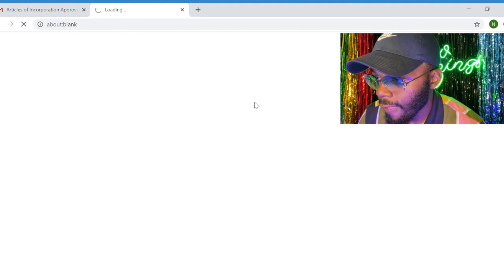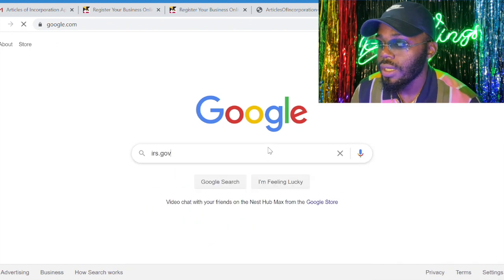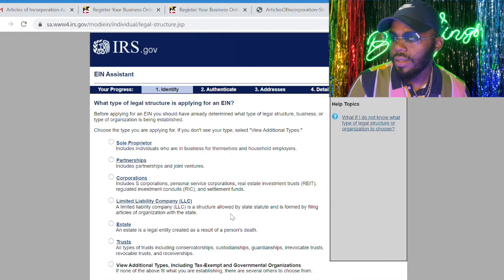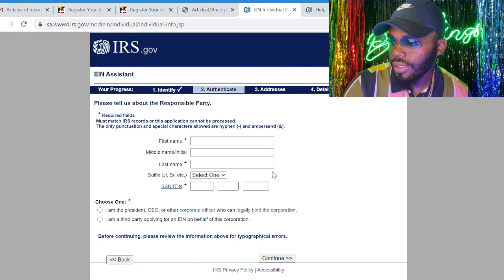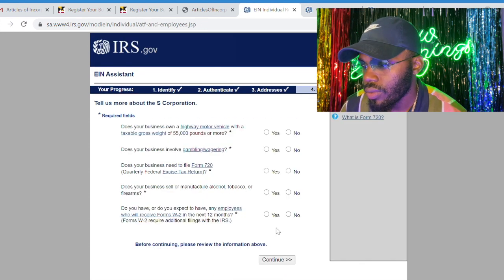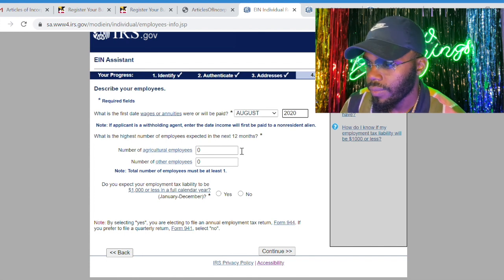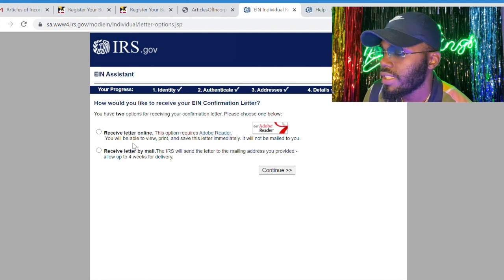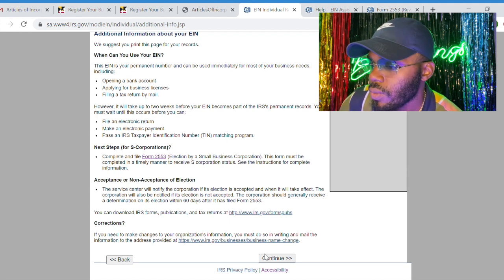How to Apply for A EIN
THUMBS UP FOR MORE VIDEOSS!!

COMMENT OTHER VIDEOS YOU MIGHT ENJOY WATCHING!!